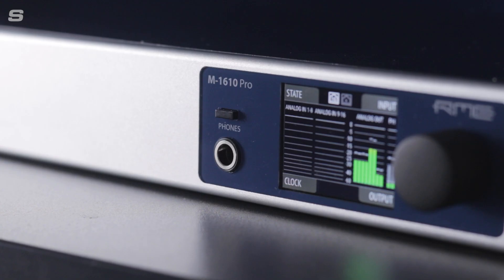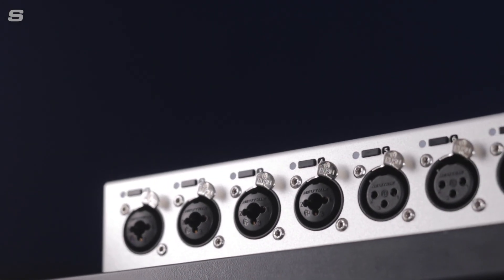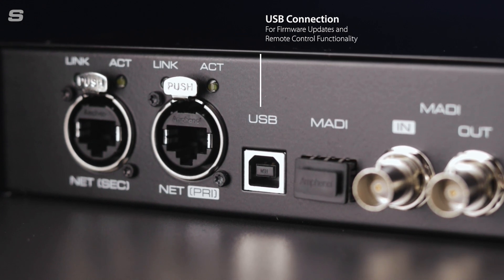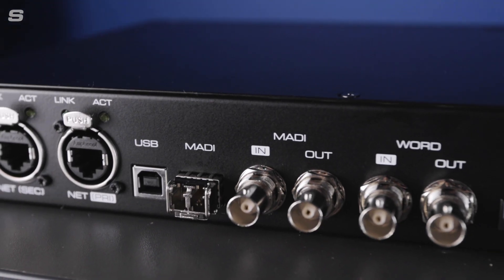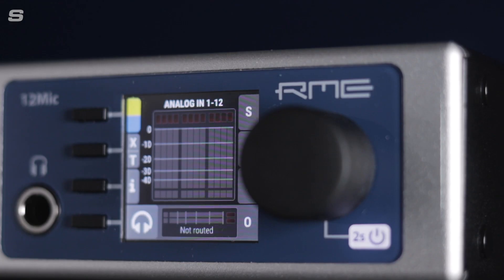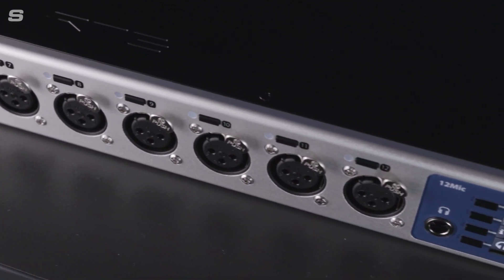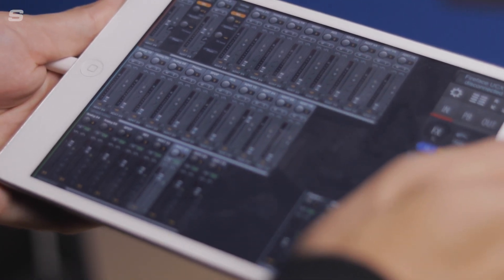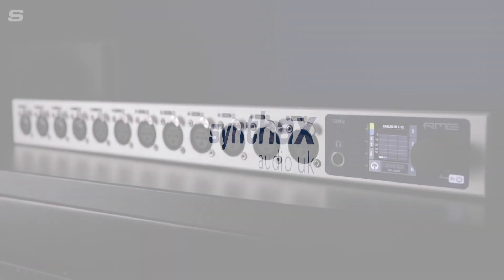RME 12Mic-D Overview - 12 channel Microphone Preamp with MADI and Dante Audio Network Connectivity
The 12Mic-D is a Dante-equipped 12-channel microphone preamp featuring RME’s trademark crystal clear conversion, extensive front panel controls, plus ADAT and MADI connectivity. Like its sibling the RME 12Mic, the 12Mic-D also features twin RJ45 network connections, only this time swapping the Audio Video Bridging format for 64 channels of Audinate’s Dante networking protocol.

The 12Mic-D presents itself as a fantastic addition to any Dante audio networking audio system – whether that be for recording studios, location recording, or as part of a wider broadcast audio setup.

At the same time, its other digital connections make it a perfect solution for users looking to record a high number of microphones with an existing MADI or ADAT based setup, with the option to move towards networked audio at a later date.